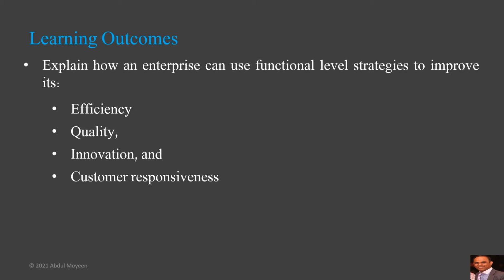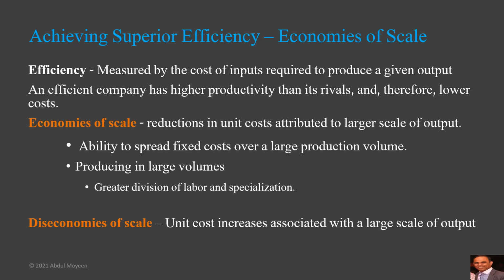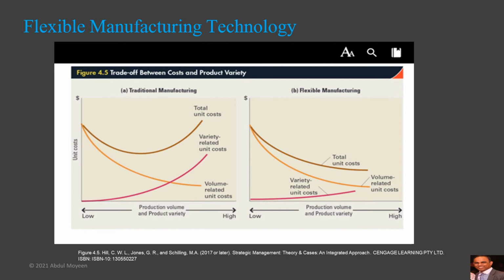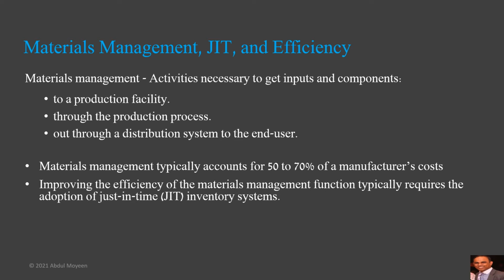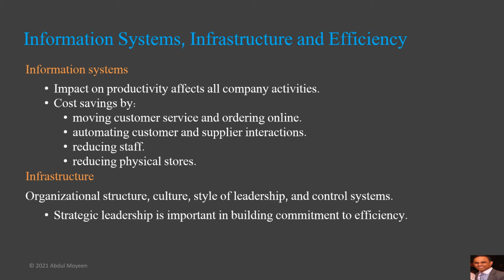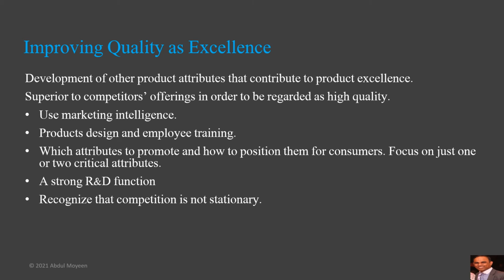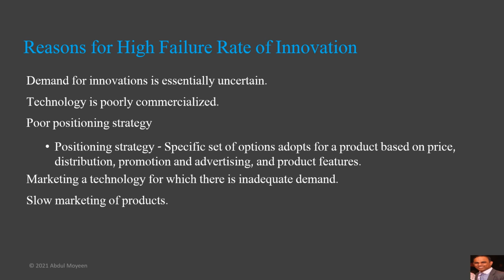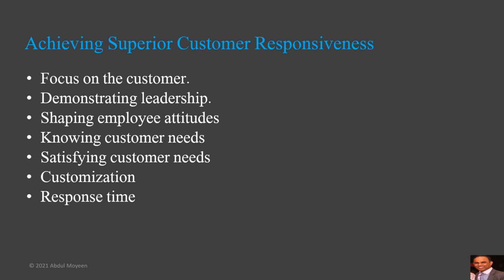04. Strategic Management Lecture Series - Competitive advantage Through Functional level strategy